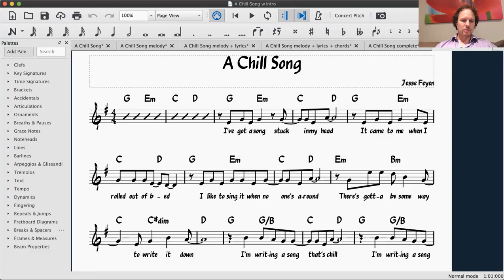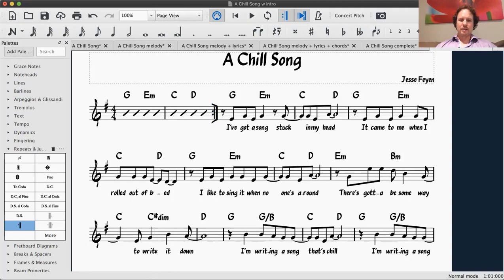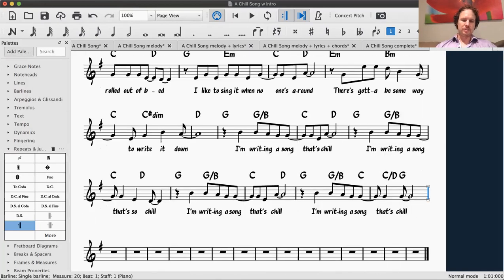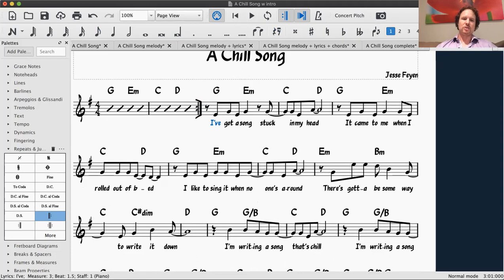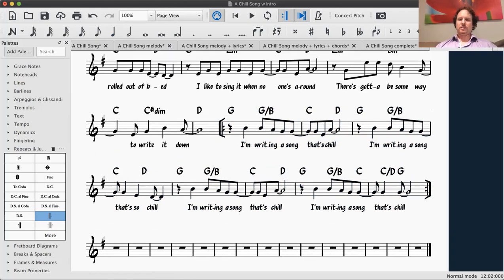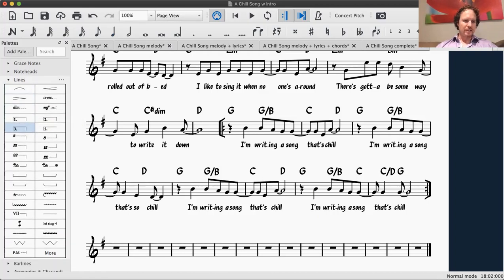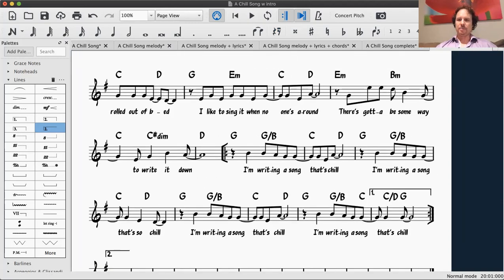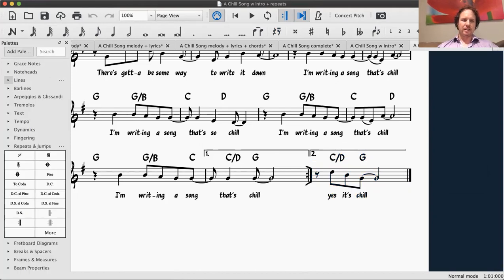Lead Sheet Creation Part 7: Repeat Symbols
Here I demonstrate how to use repeat symbols in your lead sheet.